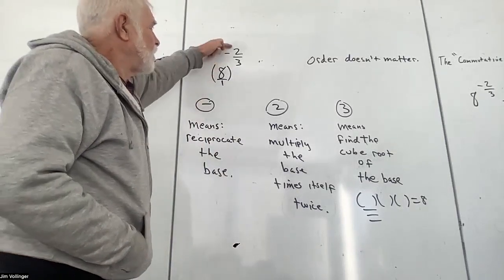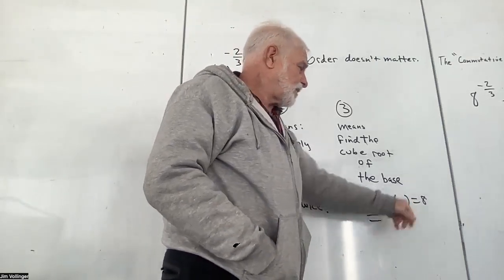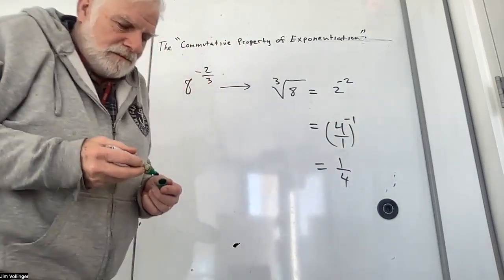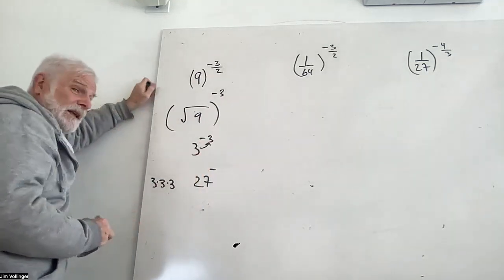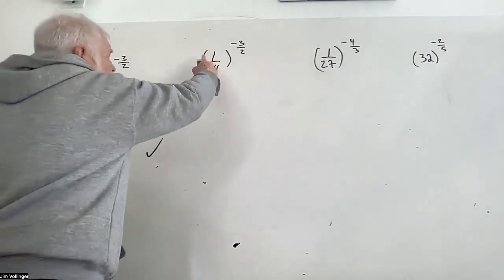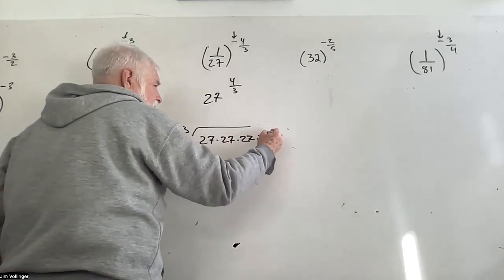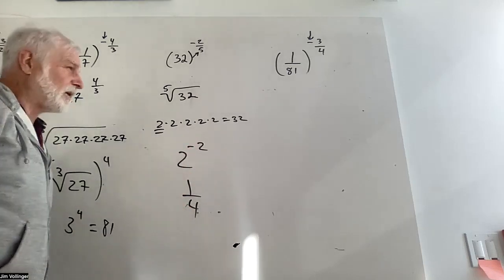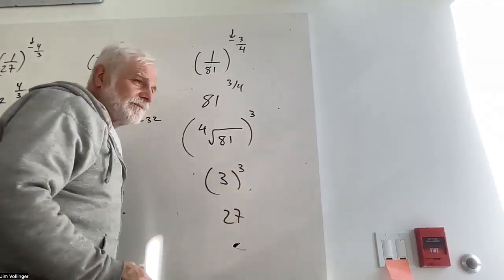Exponentials: evaluations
Reciprocation, Powers, Roots:   Some practice with finding the easiest way to perform the calculations.